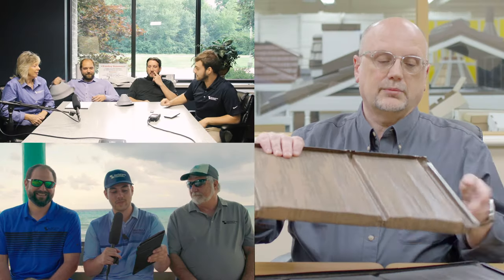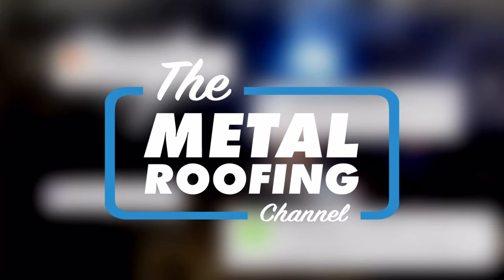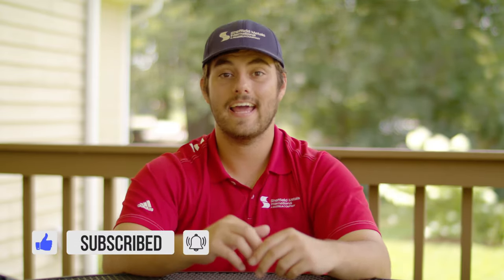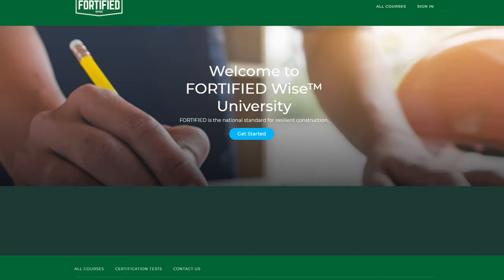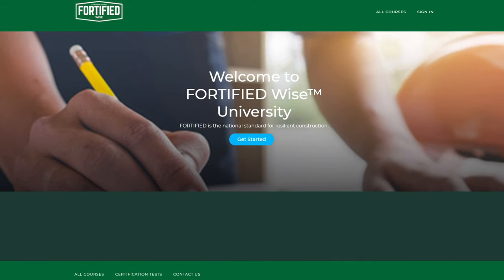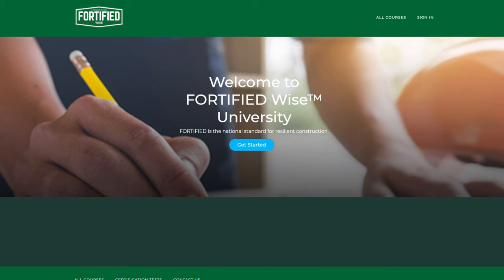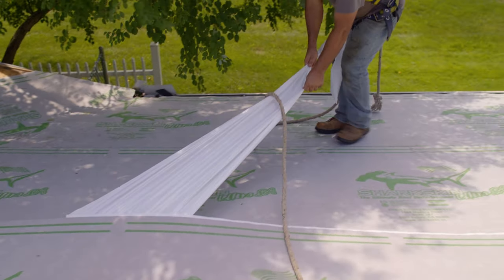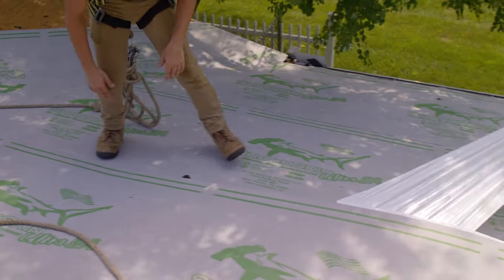What is the FORTIFIED Program and How Does it Help Protect Homes?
How does IBHS's FORTIFIED program help builders and homeowners?

FORTIFIED is a building standard that serves as a benchmark for resilient construction. It helps link homeowners to qualified builders and it ensures that contractors build strong. On today's Q&A Mondays episode, Jeff Hock joins Thad to host Fred Malik and Mark Zehnal from FORTIFIED. They discuss what the program is, how they work with manufacturers, how contractors can join up and get trained, and how homeowners can find great builders.

Topics covered:
►Intro 00:00
►What is FORTIFIED and who is IBHS? 3:24
►How does FORTIFIED work with manufacturers? 8:24
►How does the FORTIFIED program work practically? 9:50
►How does a contractor get involved with the FORTIFIED program? 21:52